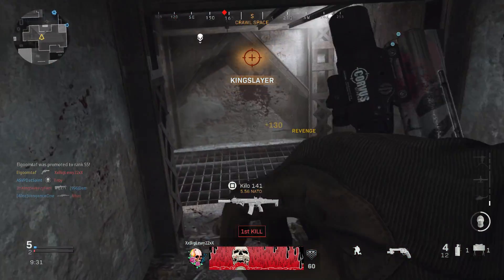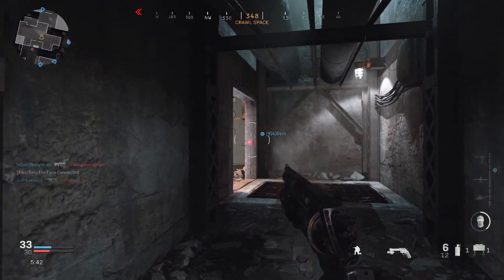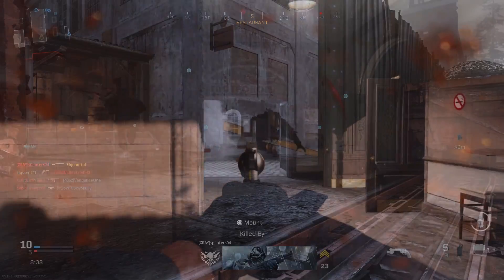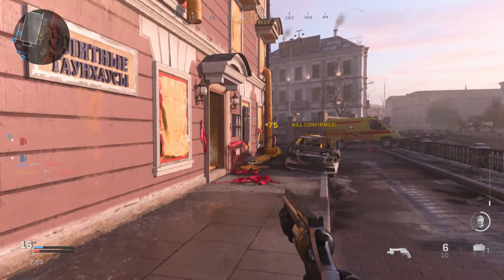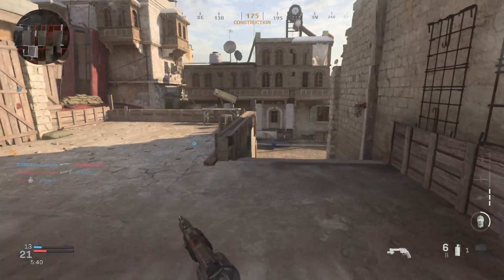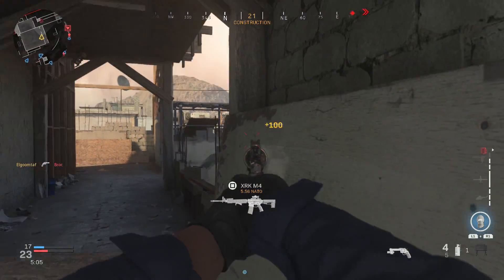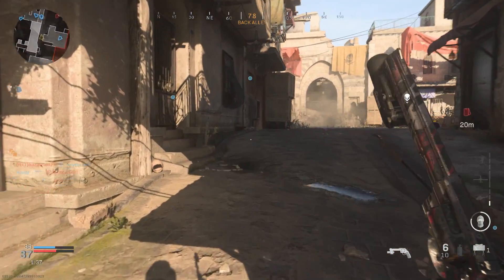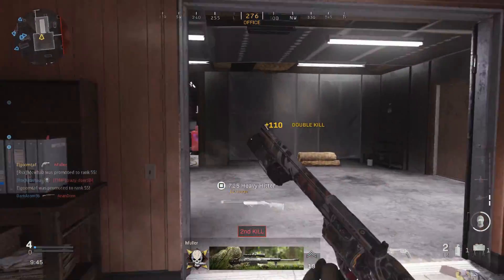The BO2 Executioner is back! One-Shot Shotgun Pistol is AMAZING! (Modern Warfare)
Is this the same dinky pistol the Executioner was in Black Ops 2? Or is this the best secondary in MW currently?

The latter actually.